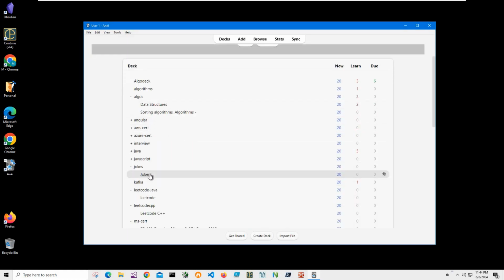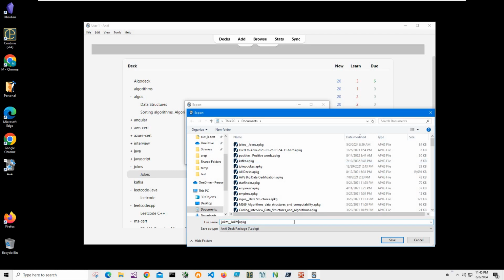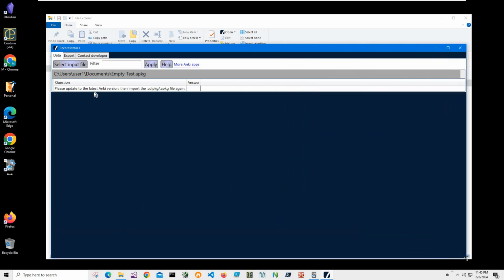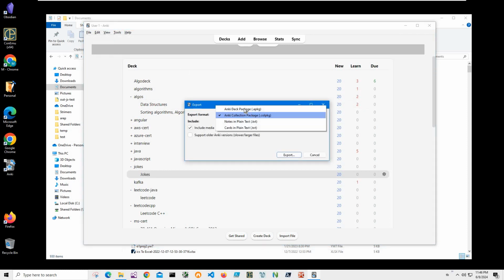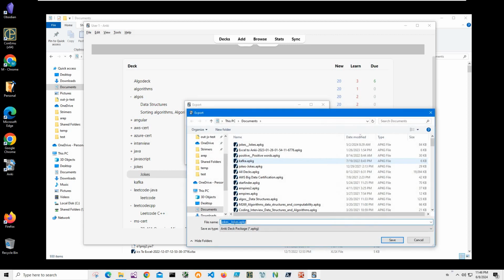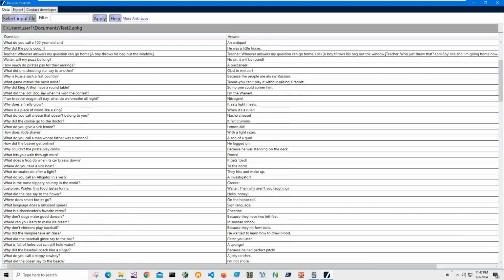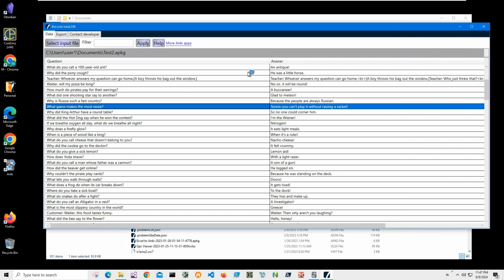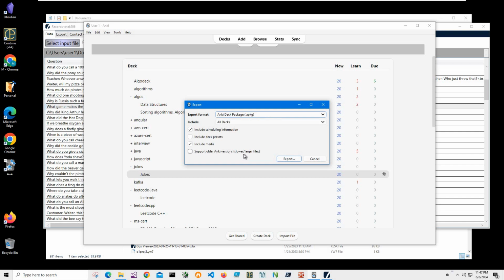Solved Please update to the latest Anki version, then import the colpkg apkg file again